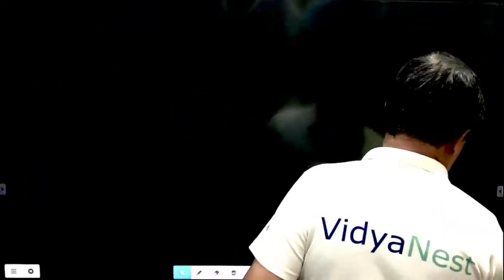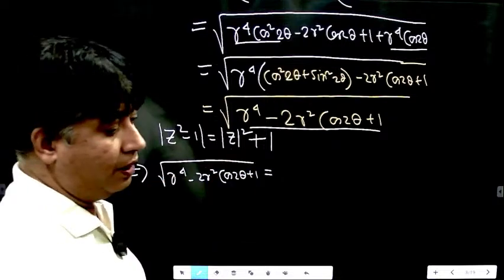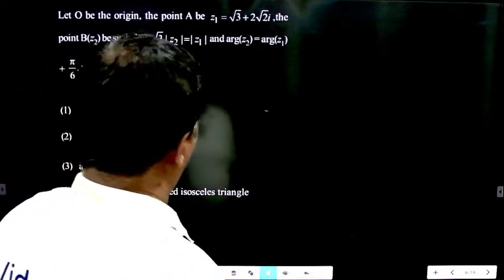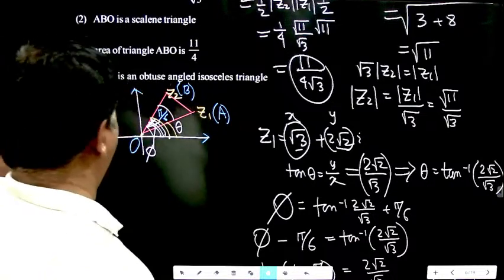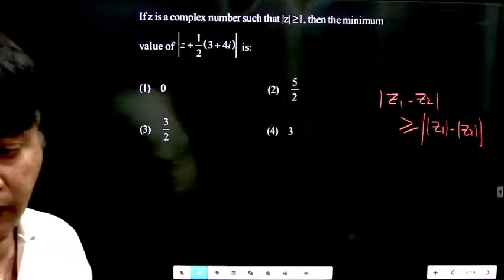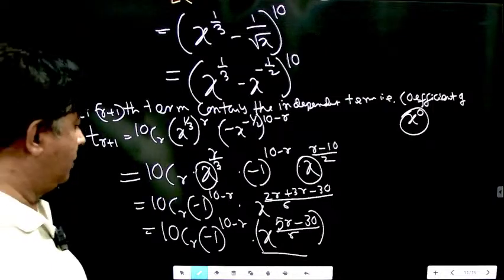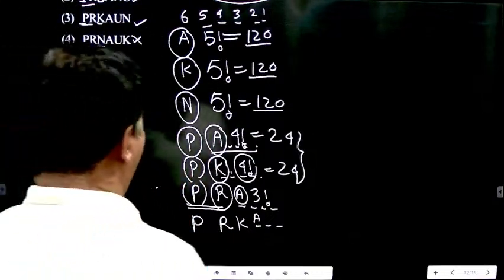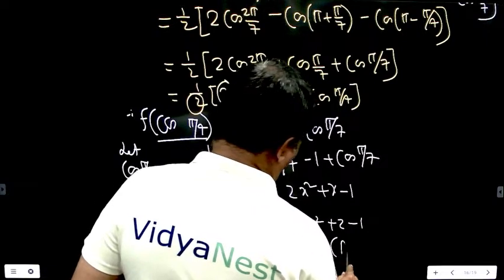Math Mock Test Series | Lecture-17 | Vidyanest | JEE Main & Advanced 2025 | Interactive Session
Topics Covered in this Test:Complex Numbers: Conjugates, Modulus, Locus problems, and Geometry of Complex Numbers.Permutations & Combinations (P&C): Circular arrangements, Distribution of identical objects, and Dictionary Rank problems.Binomial Theorem: Finding the middle term, Independent term, and Remainder problems.Quadratic Equations: Relation between roots and coefficients.🔍 Key Questions Solved:Rank of the word "KANPUR" in the dictionary.Finding the remainder when 27^{40} is divided by 12.Locus of z if |z^2 - 1| = |z|^2 + 1$.Maximum/Minimum values in Complex Numbers.Numerical problems on Integral solutions ($x+y+z = -12).⏳ Timestamps:0:00 - Introduction & Test Overview0:45 - Q51: Conjugate of Complex Number2:15 - Q52: Probability/P&C Logic3:30 - Q53: Locus of Complex Number5:00 - Q54: Arrangement of "EAMCOT" (Vowels not together)6:45 - Q55: Cubic Equation Roots8:10 - Q60: Modulus of Complex Number10:20 - Q67: Middle Term in Binomial Expansion12:50 - Q70: Rank of "KANPUR" (Shortcut Trick)15:15 - Q73: Remainder Theorem Problem17:00 - Q74: Coefficient Sum in Binomial18:30 - Conclusion & Exam Tips